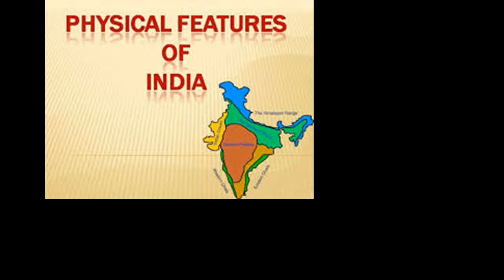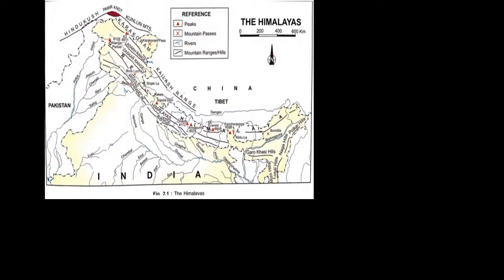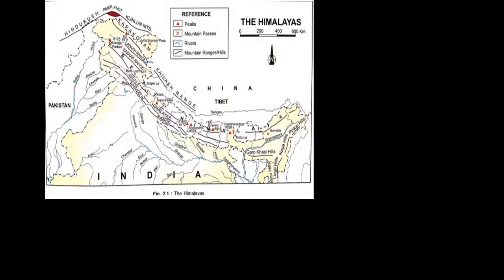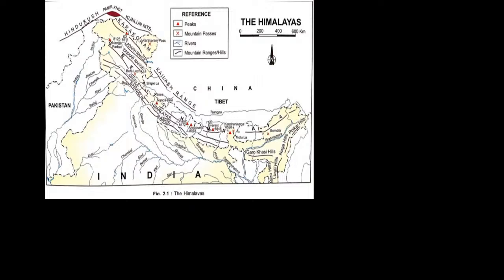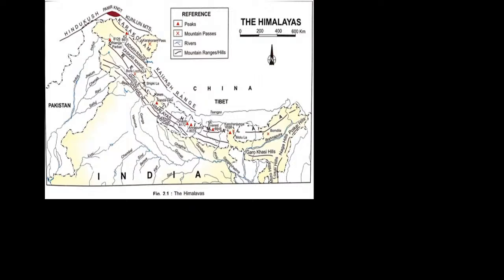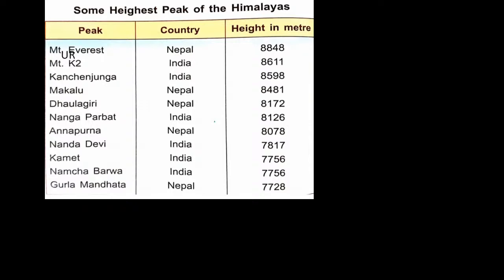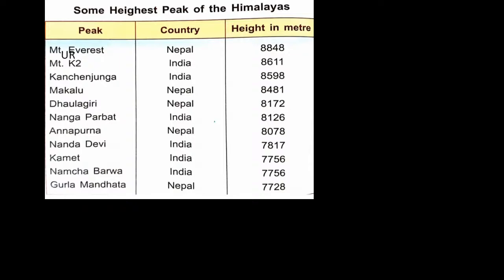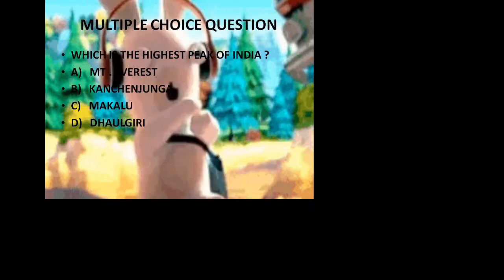NCERT-IX, SST (PHYSICAL FEATURES OF INDIA)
S.ST CH.2 PHYSICAL FEATURES OF INDIA (GEOGRAPHY)